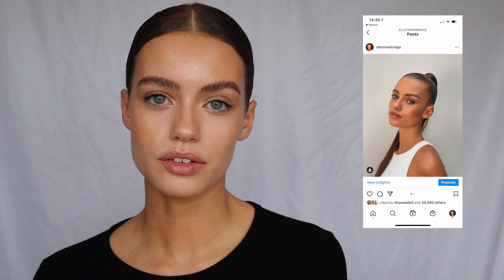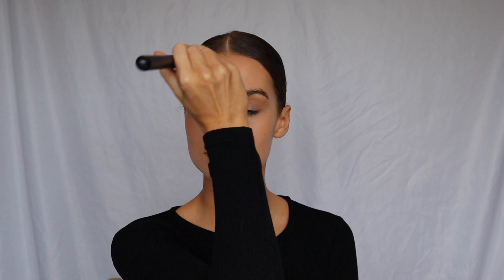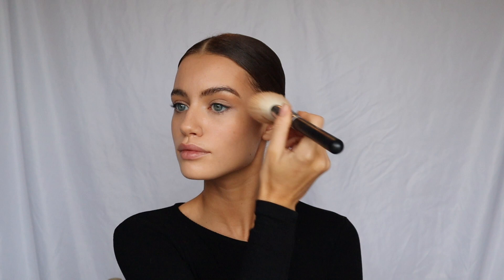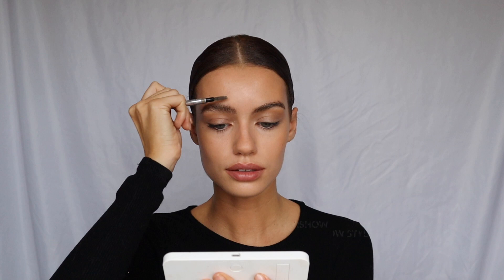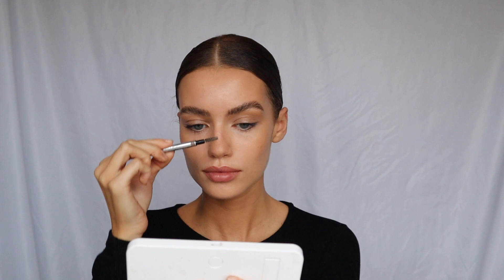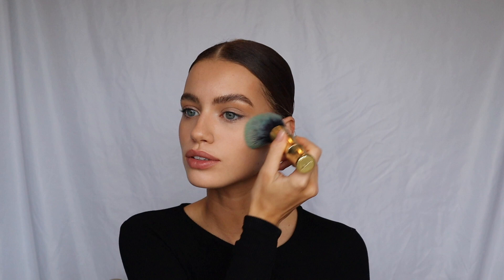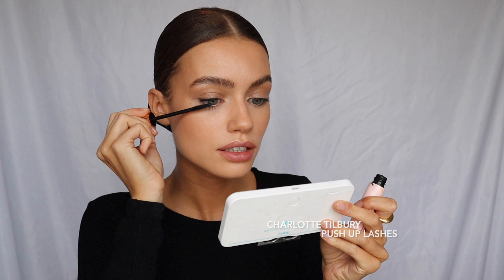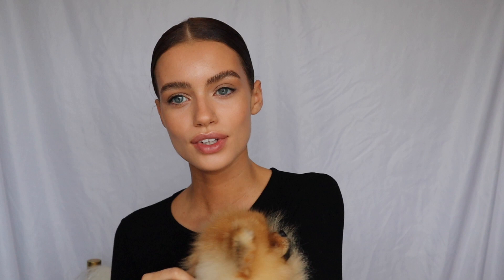RECREATING MY MAKEUP FROM A SHOOT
Hi Guys

I tried to recreate my makeup from a shoot, hope you enjoy!

let me know what else you want to see xxx

LookFantasic code for money off ELLECYBER

aff links